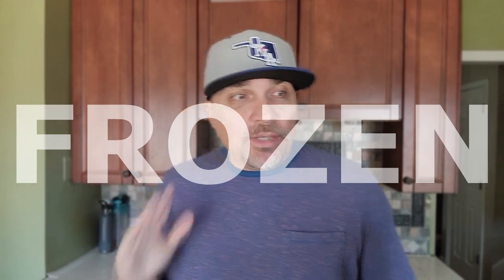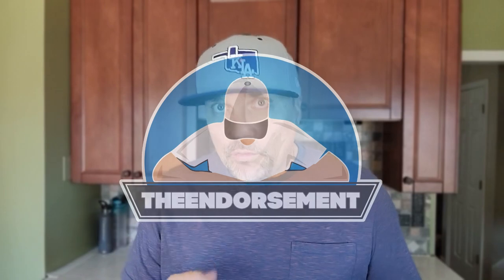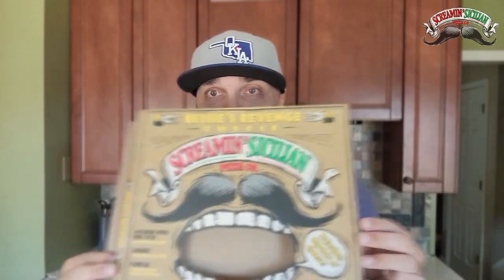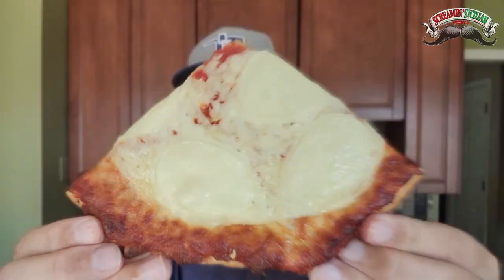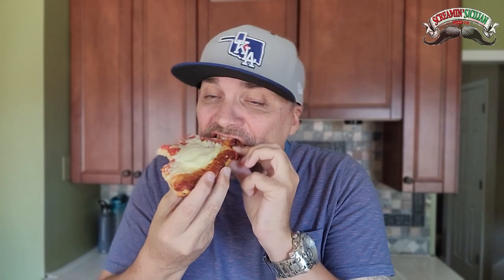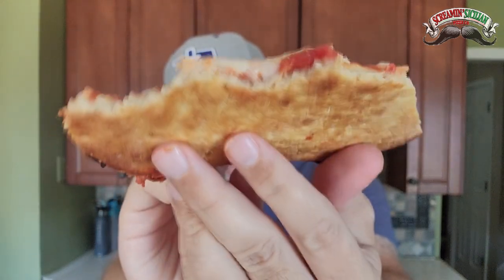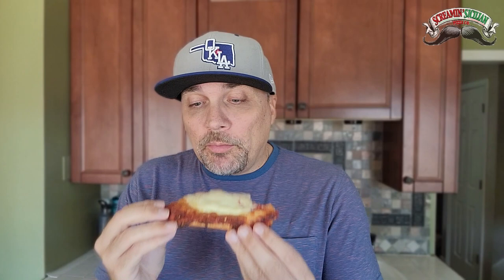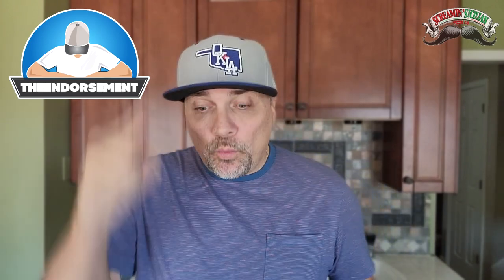Screamin' Sicilian® Bessie's Revenge Frozen Pizza Review! 🐄🍕 | FULL PIE | theendorsement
Today I add the FULL SIZE Bessie's Revenge pizza from Screamin' Sicilian Pizza Co.® to the Frozen Pizza list! ($7.99)

Here is what they say about their Pizza :

Our original cheese pizza takes cheese pizza to another level with ridiculous amounts of shredded mozzarella and white cheddar cheese atop our stone-fired butter pizza crust and secret-recipe tomato sauce. Then, it's topped with MO slices of freshly cut Wisconsin mozzarella cheese. Cheese on top of cheese, now that's a cheese pizza.

I tried their "I'M Single small individual square version of this pie some months ago and got requests to try the FULL PIE! So I did!

0:00 - INTRO - Screamin' Sicilian® Bessie's Revenge Frozen Pizza Review!